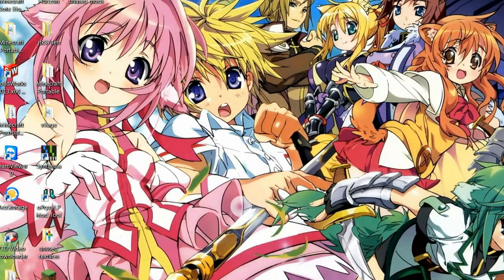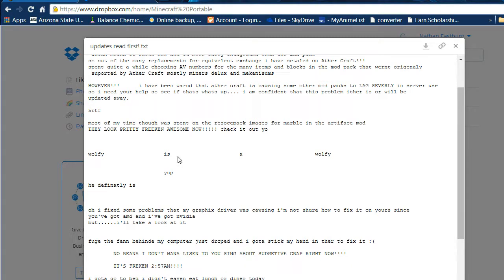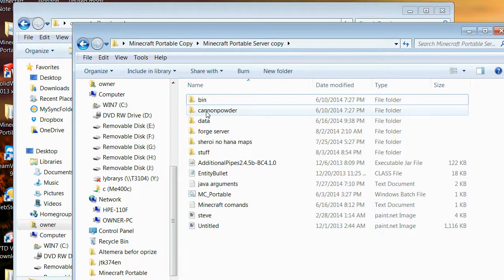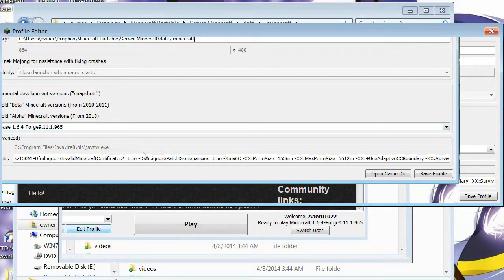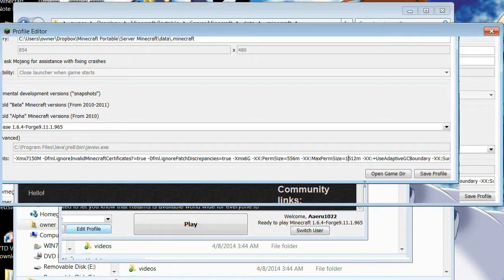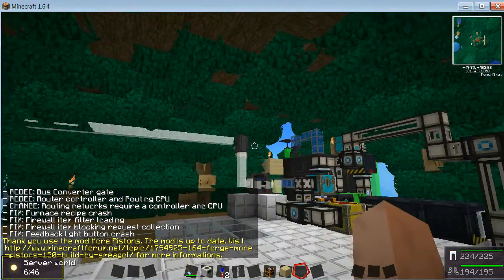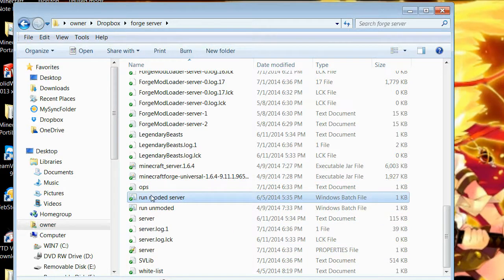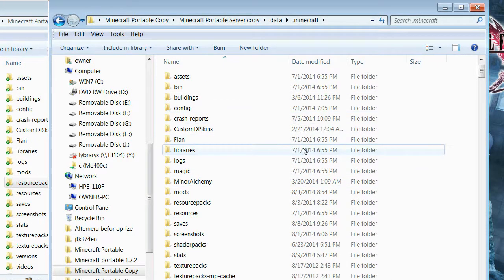Nathan's mod pack DropBox instilation video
Hello everyone my name is Nathan and I've spent the last year working on a mod pack of my own that I could share with my friends and eventually the world! It ended up being 125 mods!

       this is the current installation video for my mod pack. as i explained i would like to use the AT Launcher instead of drop box so that updates and installation are automatic instead of needing you to update manually.

      if anyone knows how to set up the white list for my mod pack on AT launcher pleas leave that info in the comments below and thank you for your help.

hear's a link to the list where you can find all of the minecraft forum pages for each mod:

i fixed the audio problems turns out things were too loud.

there's actually a faster, much less troublesome, and slightly more computer resource intensive way to run my mod pack here's the video for that:

here's my minecraft forum page with all the rest of the info and videos on my mod pack: